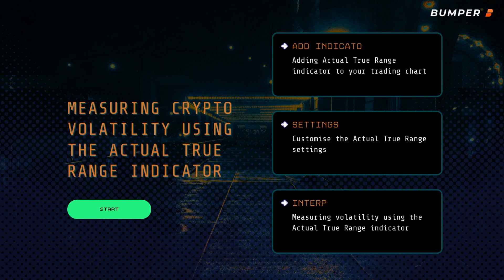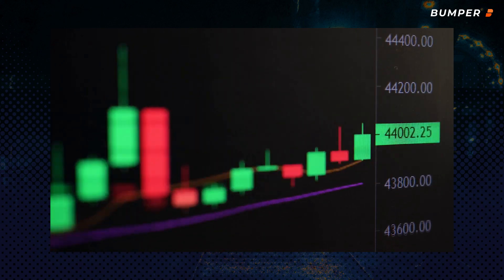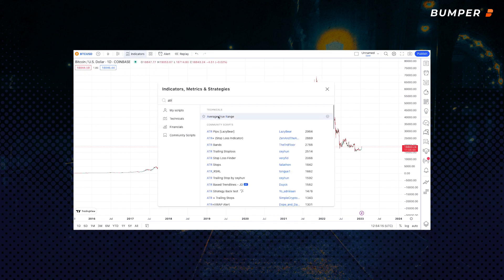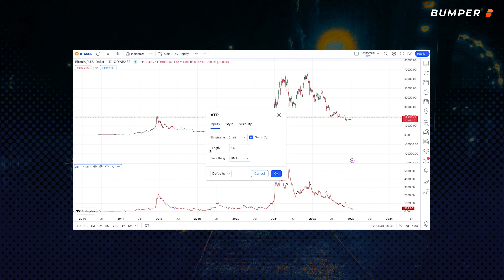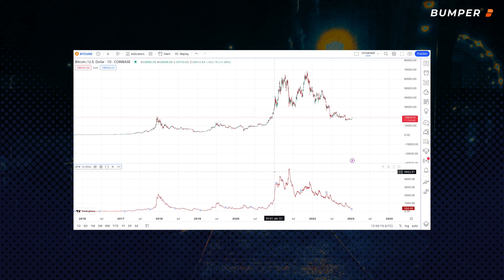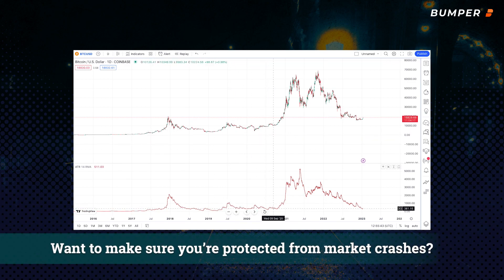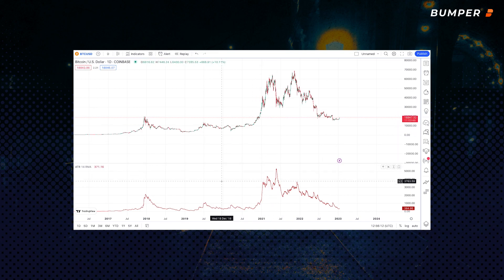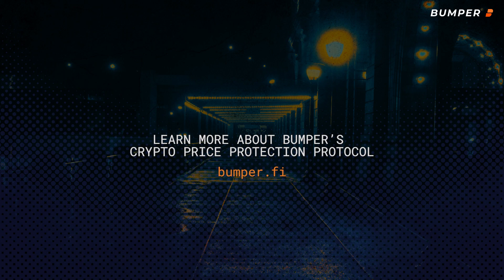Actual True Range - a powerful volatility indicator for crypto trading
Learn how to navigate volatility in the crypto market with this powerful technical indicator.

Improve your crypto trading strategies in this short video where you'll learn how to analyse Actual True Range in just a few minutes.

About Bumper
Bumper protects the value of your crypto using a radically innovative DeFi protocol. Set the price you want to protect and if the market crashes, your asset will never fall below that price. Importantly, if the market pumps, your asset rises too.